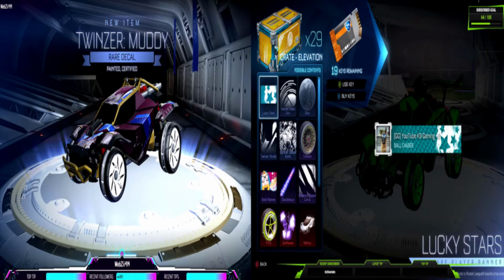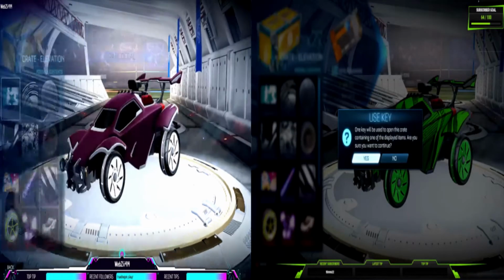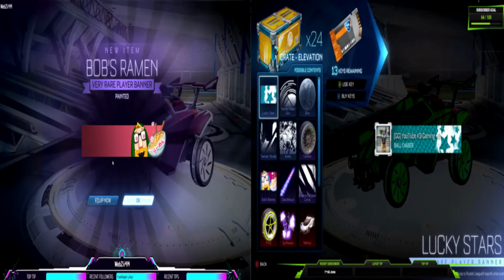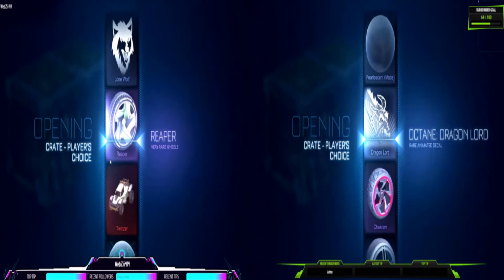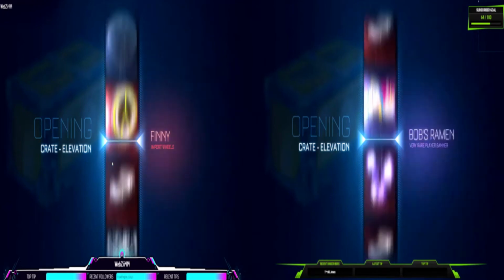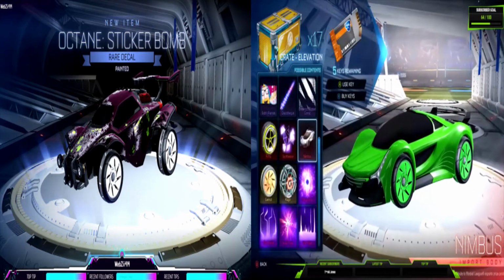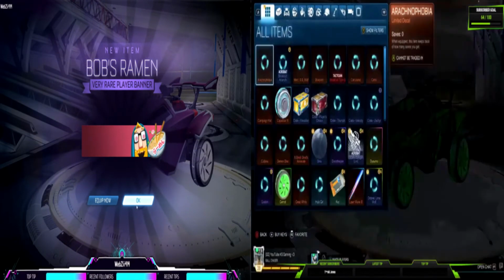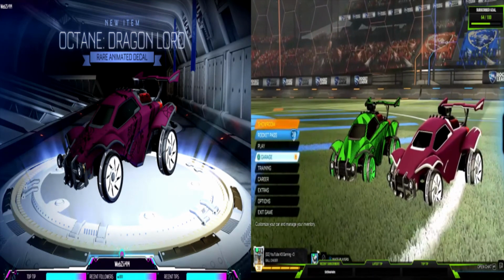Final Crate War 1v1 Against WebZii414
Let me know what you think of this series and what you would like to see more of in the future!!

Go comment "K9 sent me" on his latest video and show him some love and support